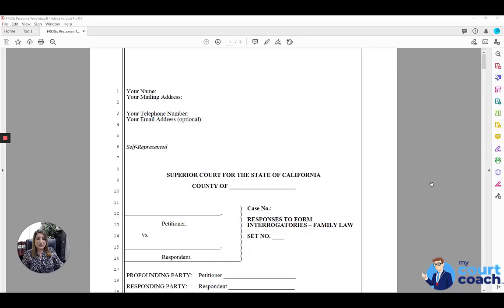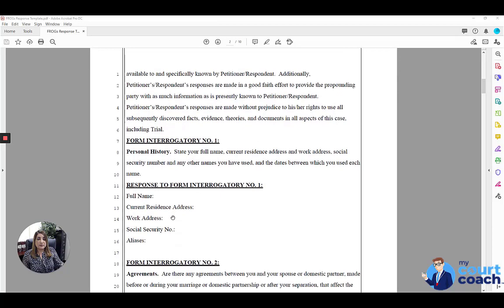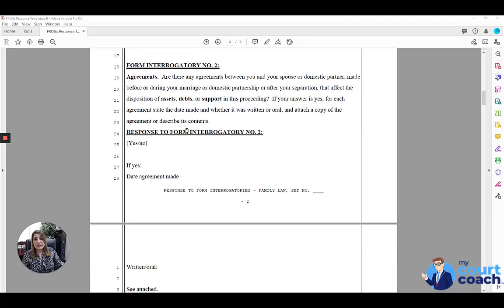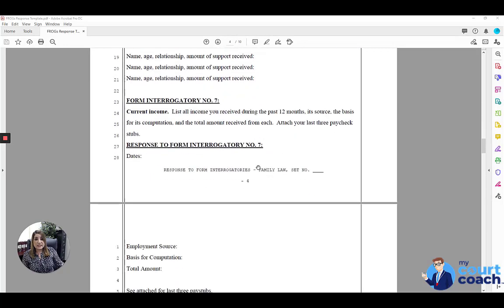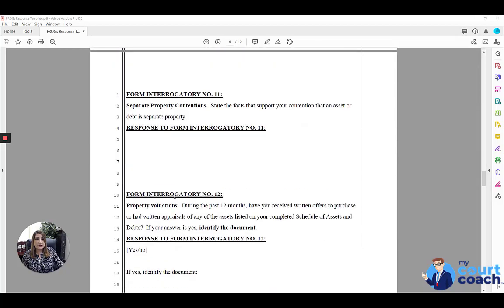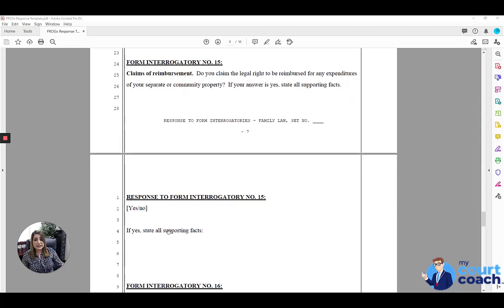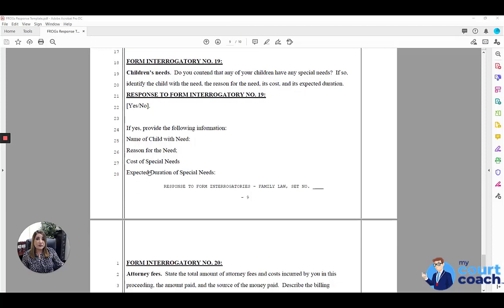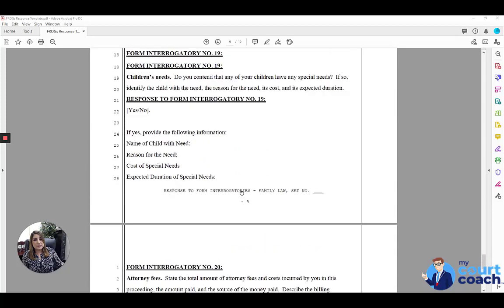Give Your Answers the Right Way: How to Respond Family Law Form Interrogatories in CA Family Court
If you've been served with Form Interrogatories, there are right and wrong ways to answer the questions.

Good luck!